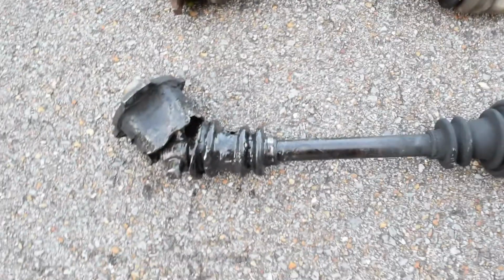WELL, IT DIDN'T WORK.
When you're proud of yourself for fixing something but you actaully didn't. =]